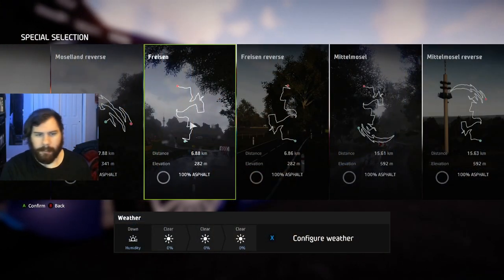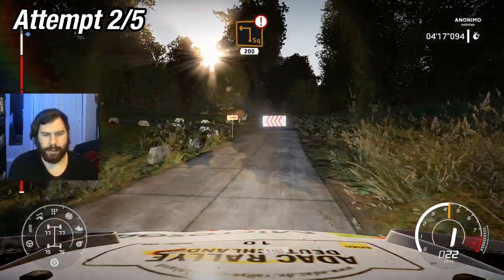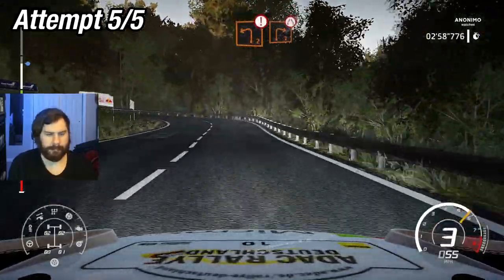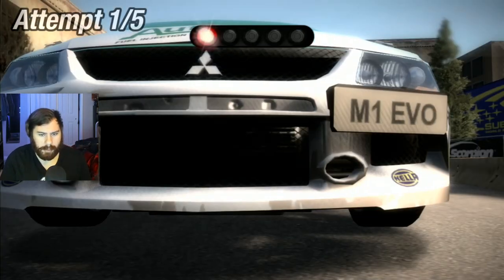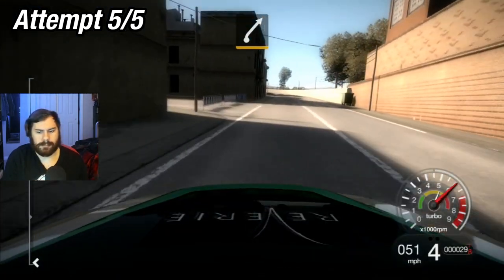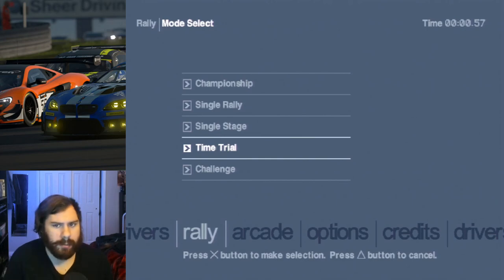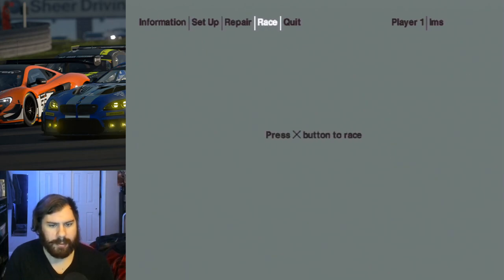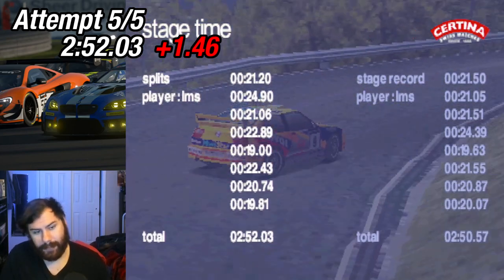Who's the REAL Tarmac Specialist? [A Challenge for Jimmy Broadbent]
THERE CAN BE ONLY ONE (and it's probably Jimmer)